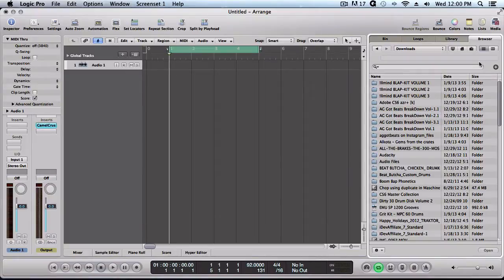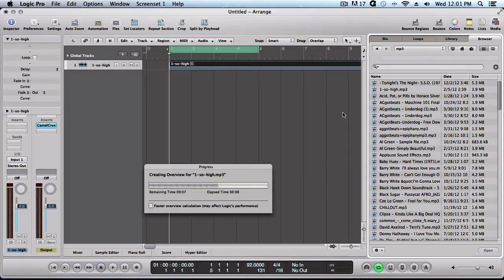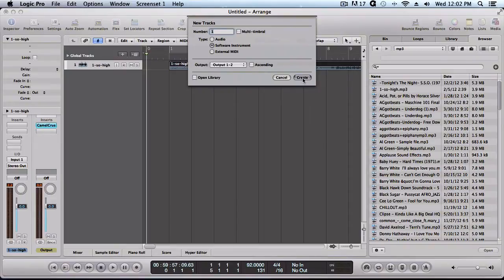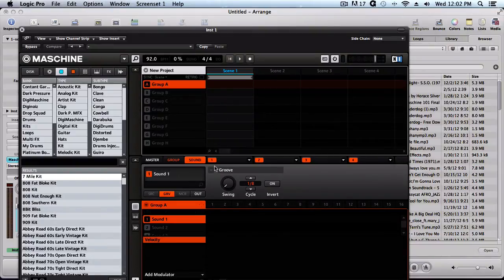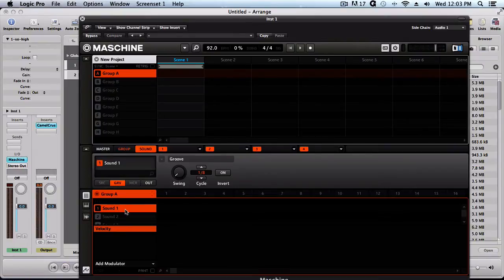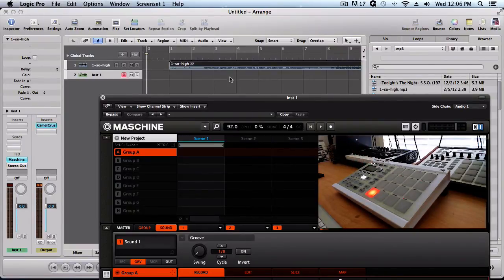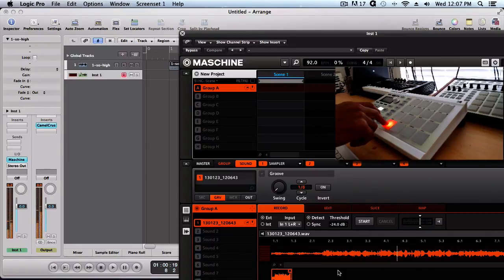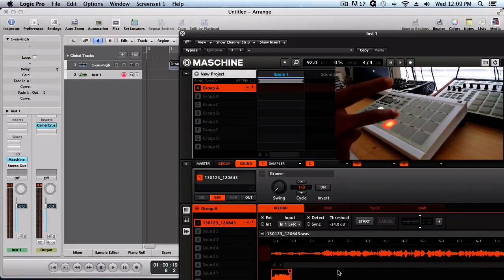Tip: How to Sample mp3 files into Maschine using Logic Pro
This tutorial explains how to sample mp3 files into Native Instruments Maschine Mikro mk2 using Logic pro.